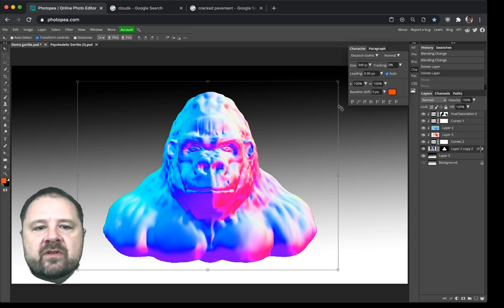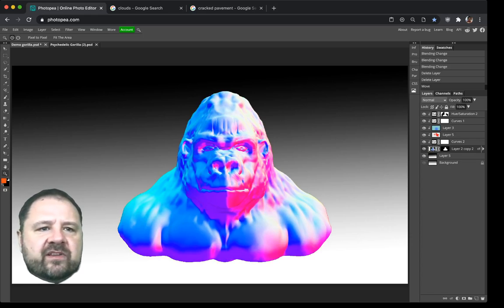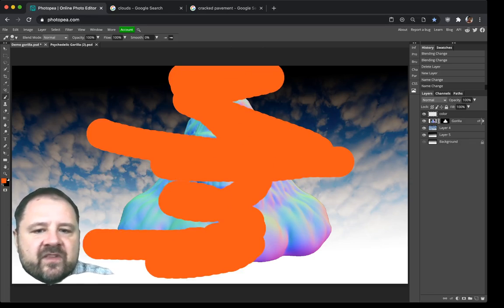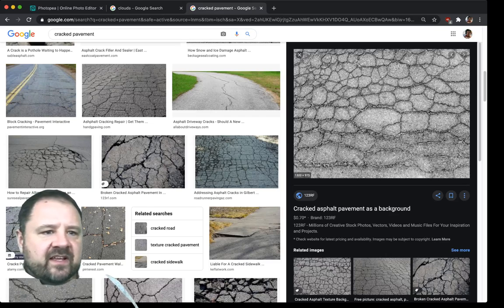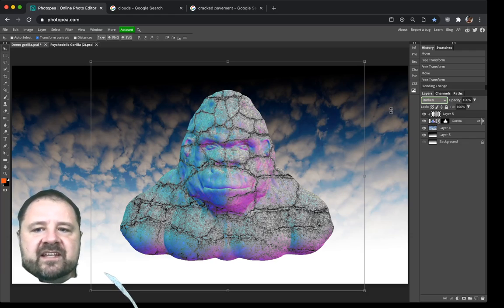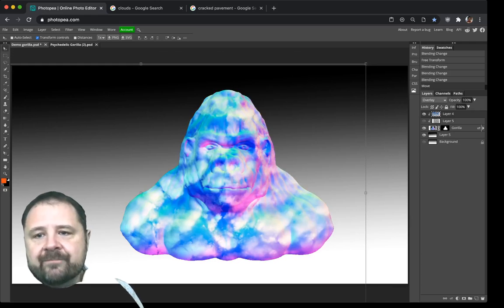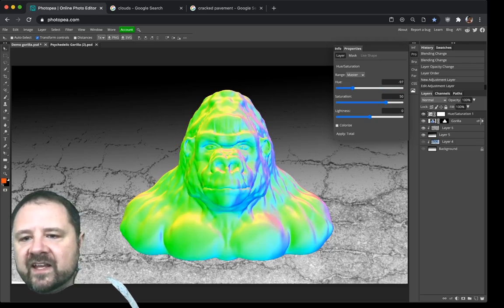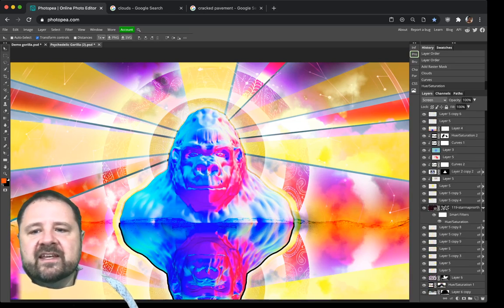Clipping Masks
Using Photopea or Photoshop Clipping Masks